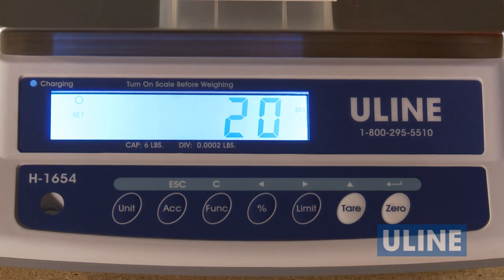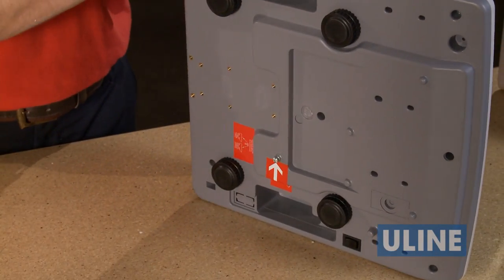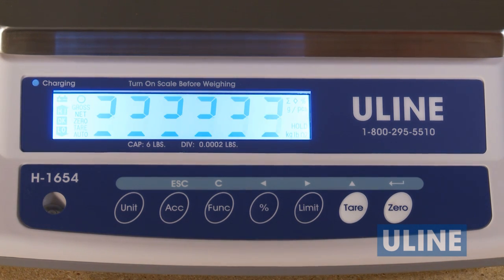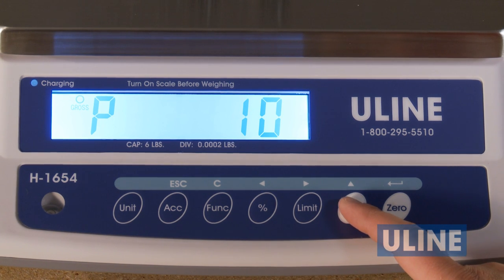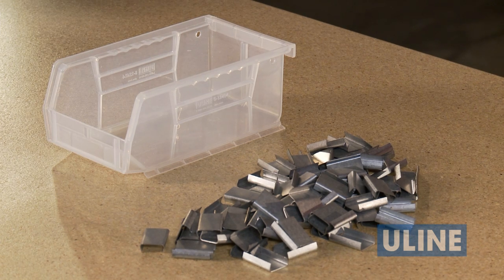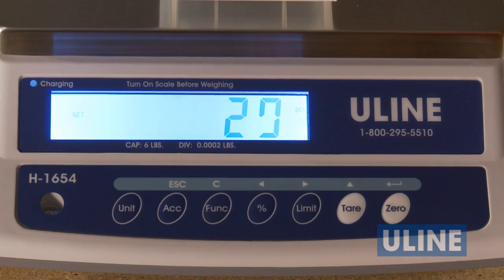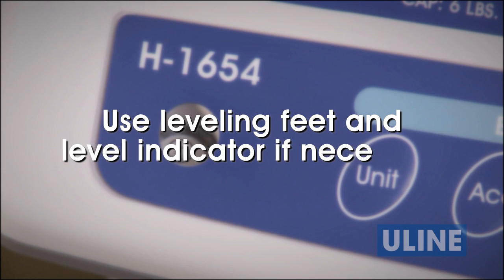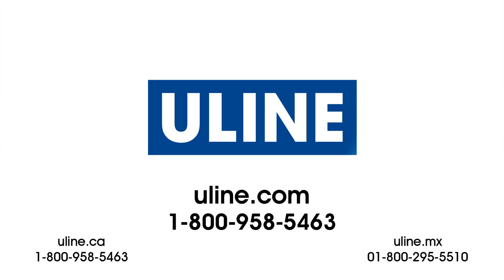Uline Easy-Count Scales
• Five application modes: weighing, parts counting, check weighing, percent weighing and accumulation.
• Simple one-touch weight/count feature.
• LB/KG/OZ/G convertible.
• Powered by rechargeable battery or AC adapter.
• Uline services all scales we sell.

How to set up counting scale: 0:16
How to use scale counting feature: 0:55